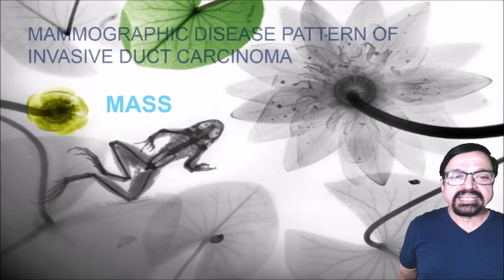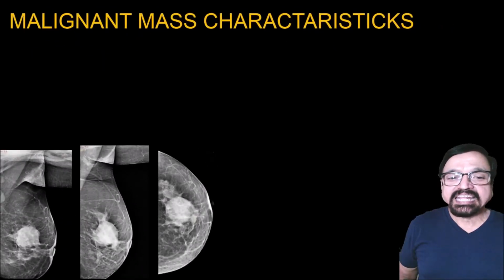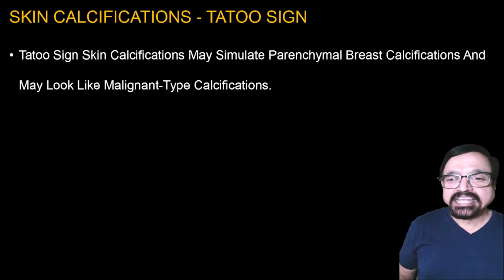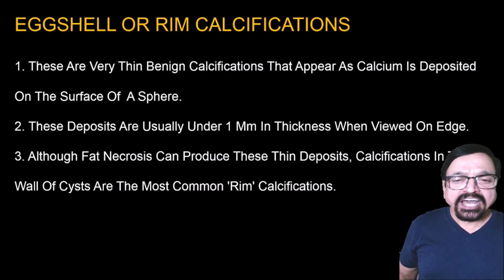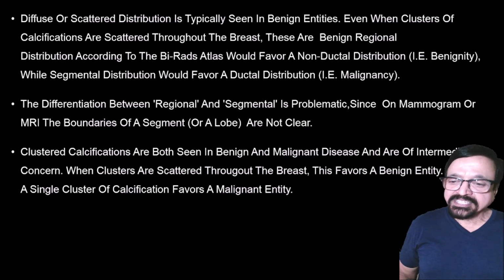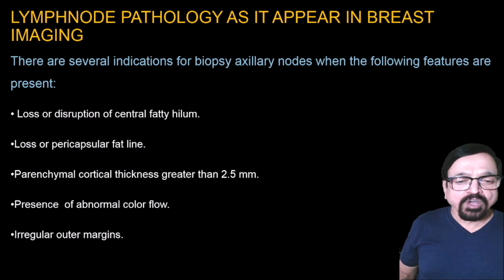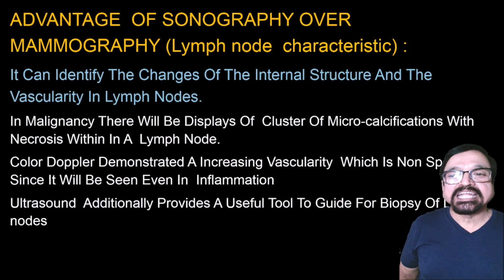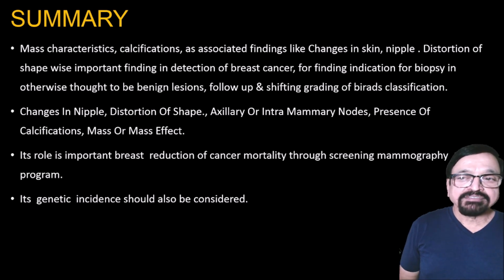TOPIC - MAMMOGRAPHIC DISEASES PATTERNS. LEARN RADIOLOGY WITH DR ANIL JOSHI .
MAMMOGRAPHY PLAYS AN IMPORTANT ROLE IN THE DETECTION OF BREAST CANCER IN EARLY STAGE. PROGNOSIS AND OUTCOME OF MALIGNANCY DEPENDS IN WHICH STAGE IT IS DETECTED ? THIS LECTURE  GIVES BRIEF IDEA ABOUT  APPEARANCE, OF DIFFERENT PATHOLOGIES  OF BREAST SEEN ON MAMMOGRAPHY. THESE HELPS IN DECIDING  FURTHER MANAGEMENT OF PATIENT  ( MEDICAL OR SURGICAL ) SO ALSO WHETHER BIOPSY IS INDICATED OR  JUST CLOSE  FOLLOW UP IS SUFFICIENT.